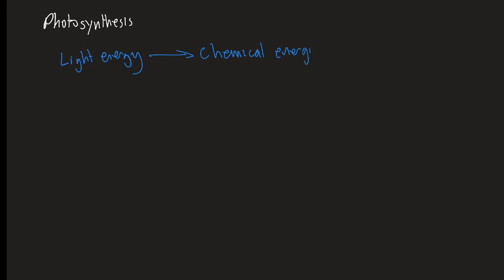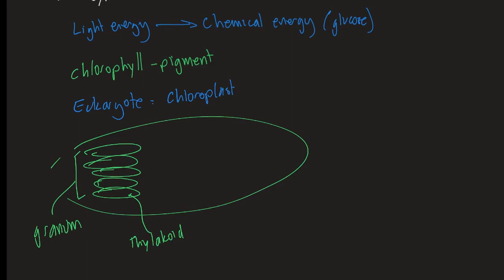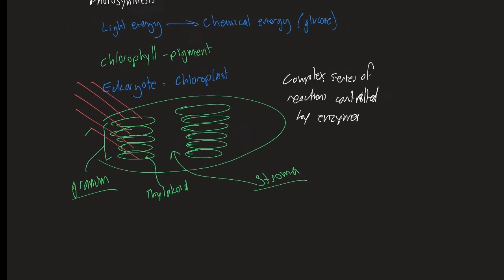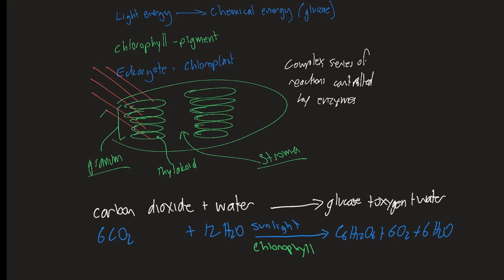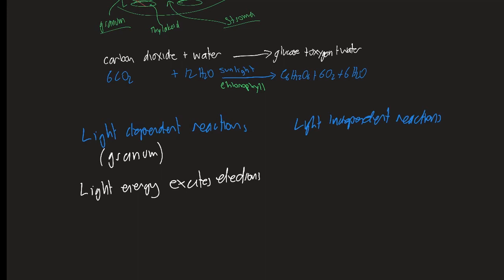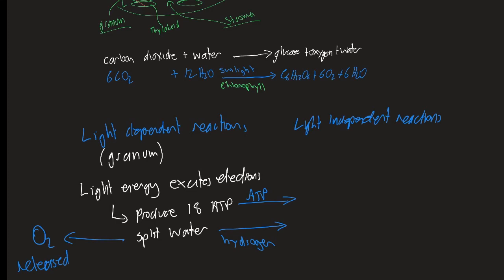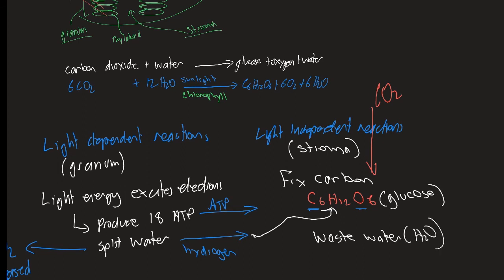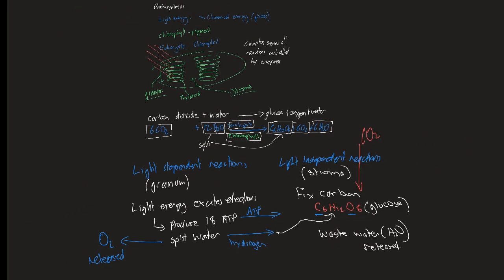Photosynthesis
This short video introduces the light dependent and light independent reactions of photosynthesis